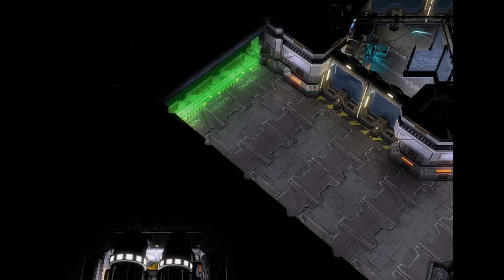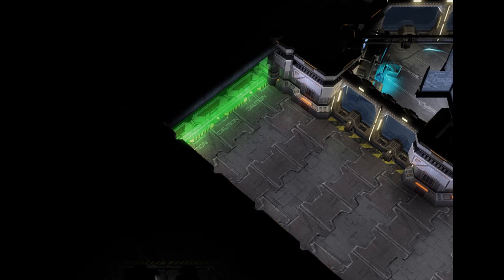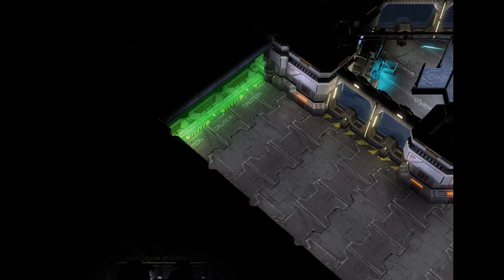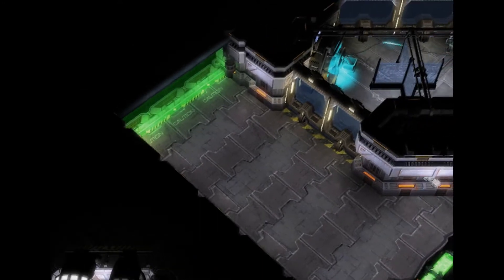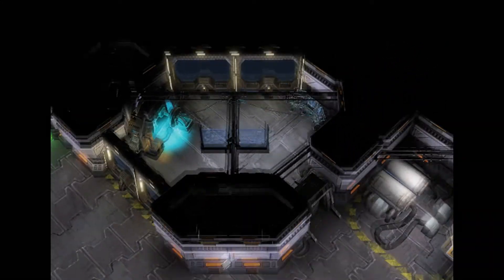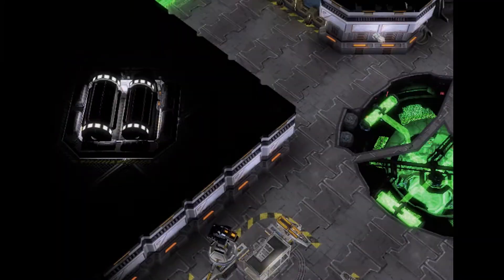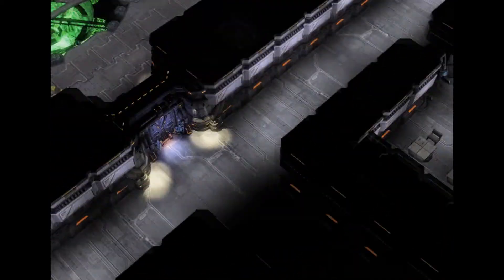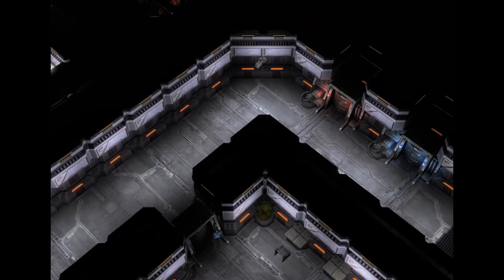Cortex Roleplay - Station 6 v1 Beta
Cortex is broken... shit.